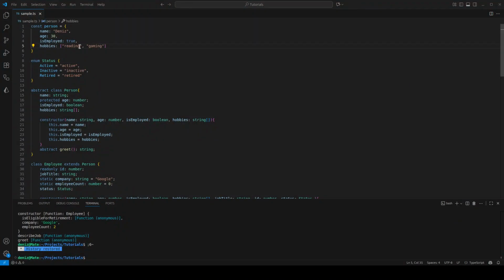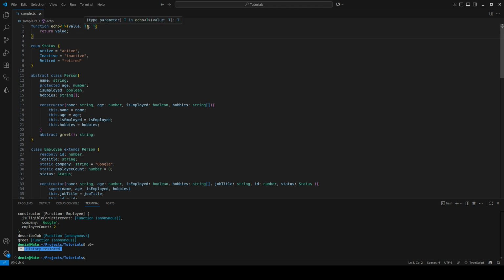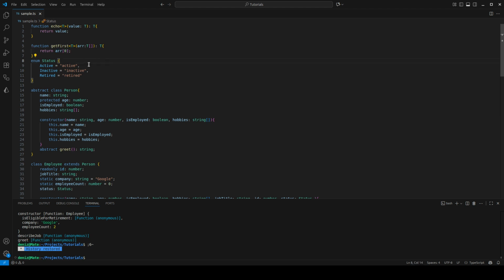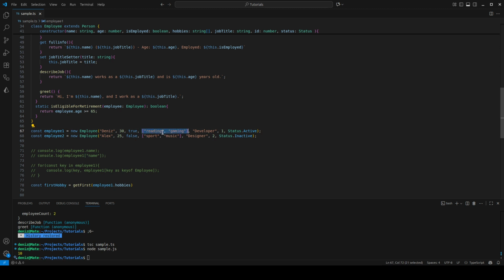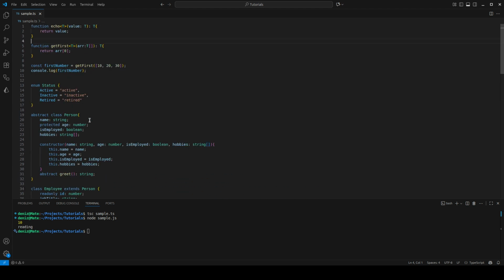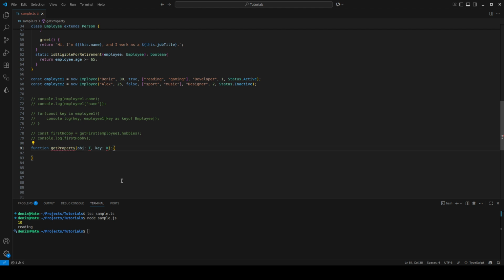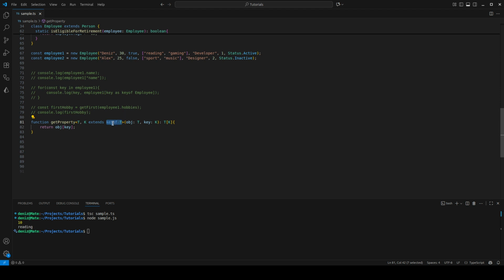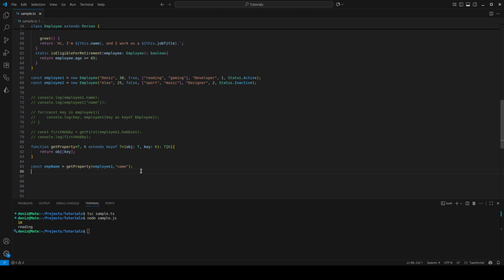17- generics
🔹 Generics in TypeScript In this tutorial, we explore generics—one of TypeScript’s most powerful features for writing reusable and type-safe code. Generics allow you to create components that work with a variety of data types while preserving type information. This video breaks down how to define and use generics in functions, classes, and interfaces with clear, beginner-friendly examples.

📌 Topics Covered:

What generics are and why they matter

How to define generic functions and classes

Using type parameters to enforce flexibility and safety

Real-world examples to show generics in action